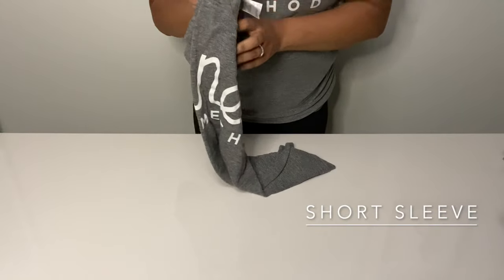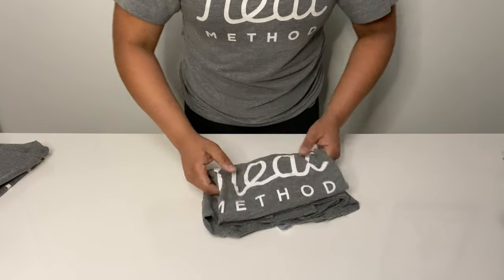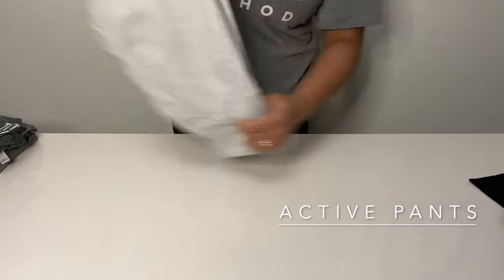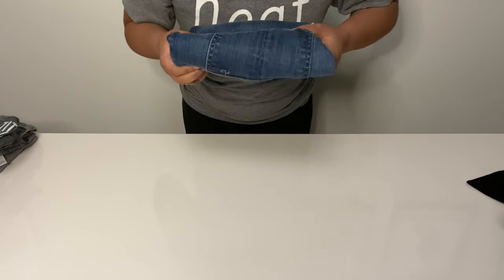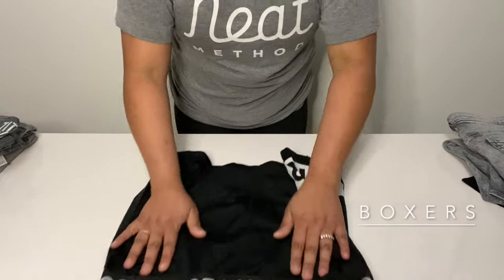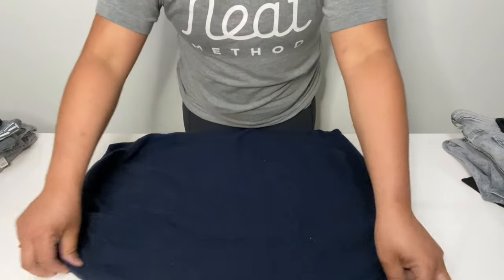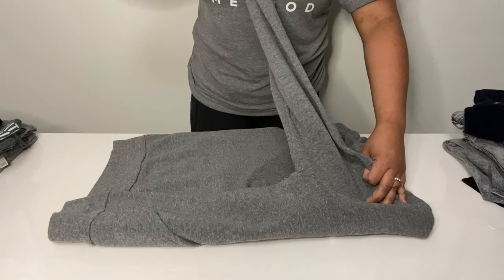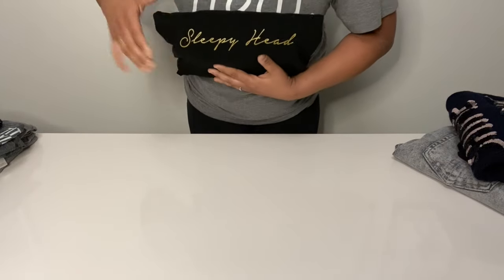How to File Fold (Practically) Anything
Learn how NEAT Method professional organizers file fold tees, jeans, sports bras, and more.